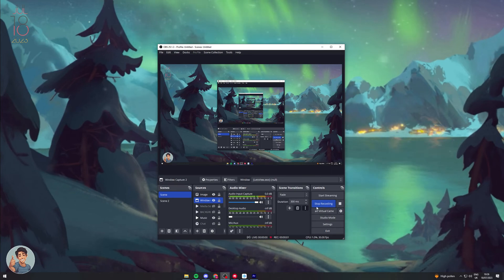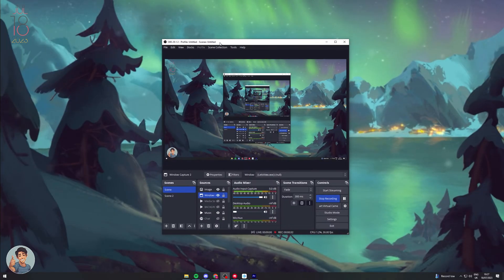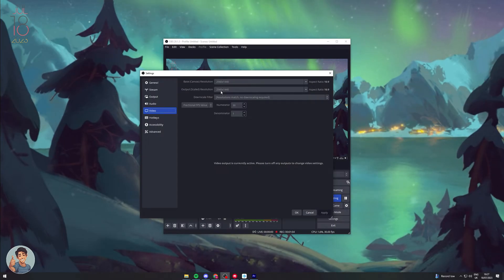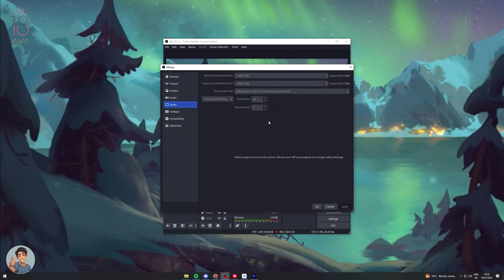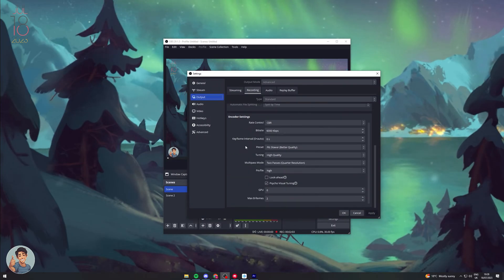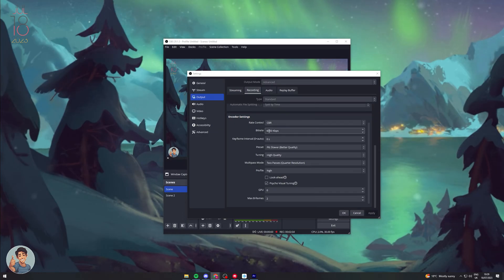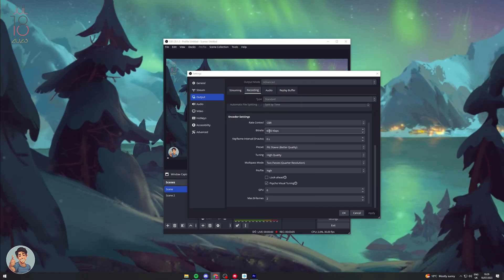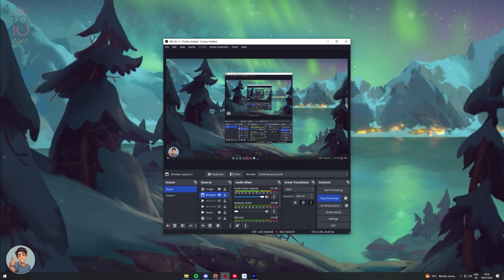How To Lower File Size In Obs (Simple Guide)